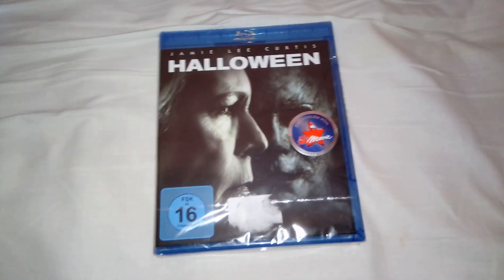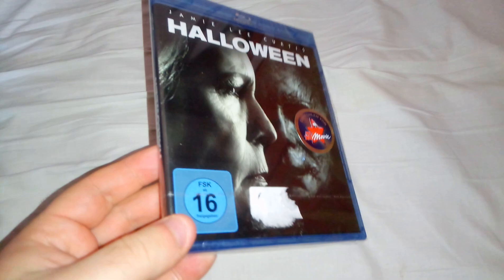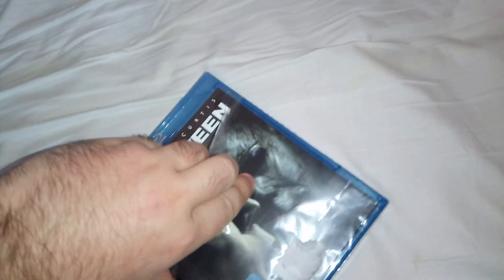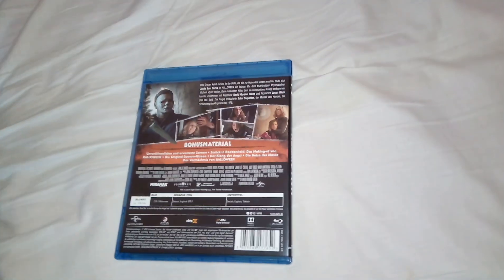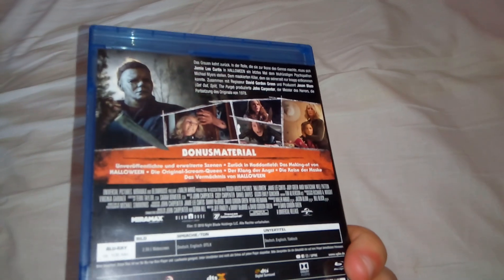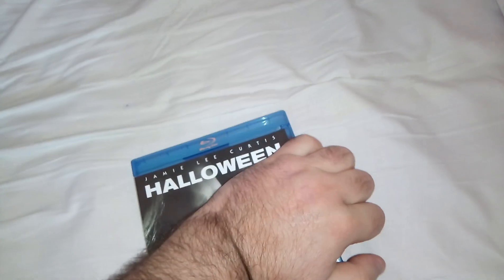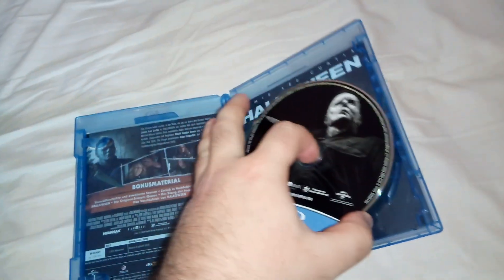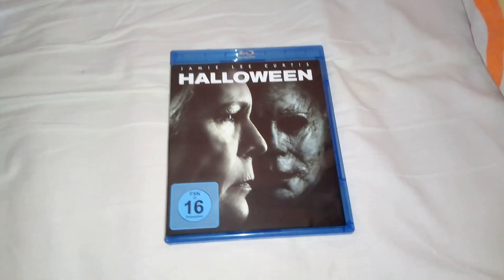Halloween 2018 Blu-ray Unboxing